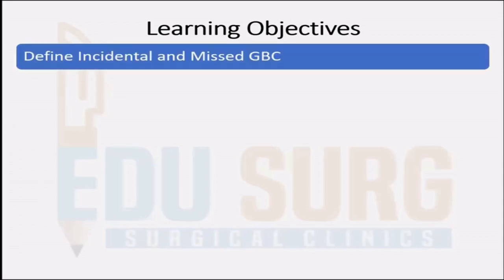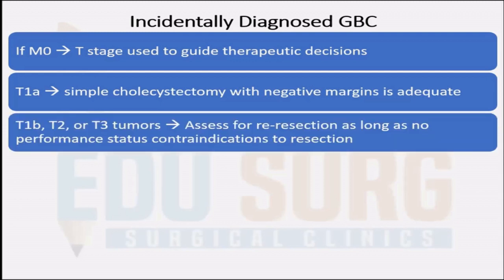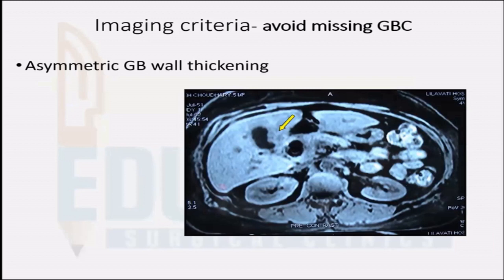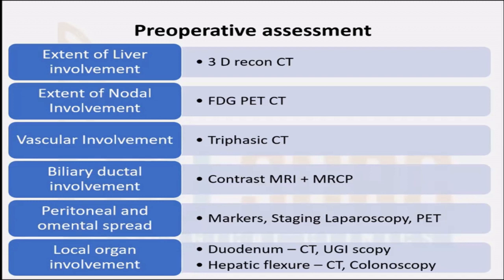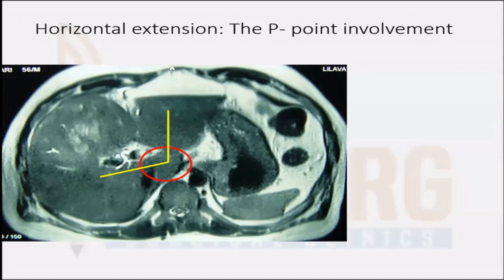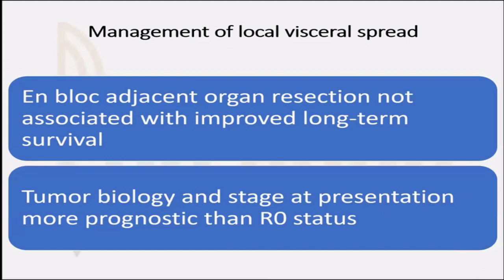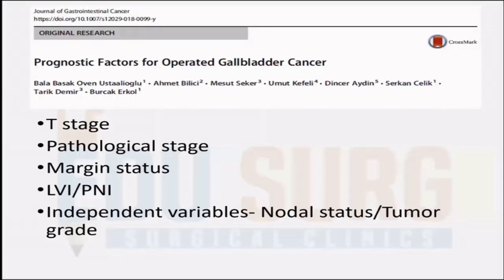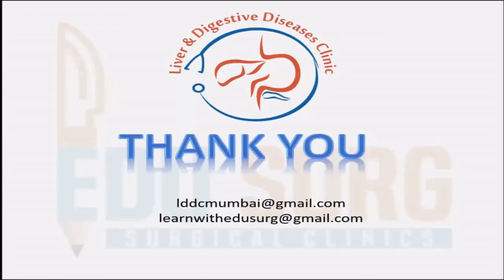Gall bladder cancer - Management options/ Surgery - Prevent incidental & missed gall bladder cancer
Related VIDEO LINKS FOR safe cholecystectomy

Gall bladder cancer incidence is increasing in developing and developed countries and this video is an in-depth overview of the various management options of gall bladder cancer. The video begins with the prevention strategies of incidental and missed gall bladder cancer, and discusses issues such as port site metastasis and bile spillage-related cancer. laparoscopic cholecystectomy is increasingly being done and the video shows steps to avoid gall bladder cancer in these cases as well as what to be done in cases when it is diagnosed intraoperatively.

The video then focusses on stage-based management and surgical issues in gall bladder cancer such as the role of bile duct resection, lymphadenectomy extent, role of right trisectionectomy, and extended multivisceral resections. The role of neoadjuvant chemotherapy is also discussed in brief.